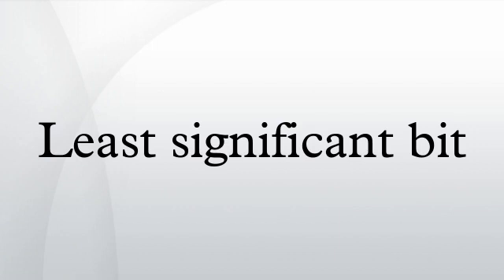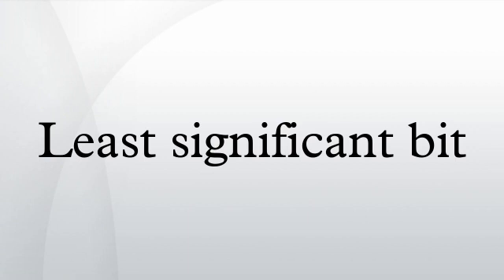Least significant bit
In computing, the least significant bit (lsb) is the bit position in a binary integer giving the units value, that is, determining whether the number is even or odd. The lsb is sometimes referred to as the right-most bit, due to the convention in positional notation of writing less significant digits further to the right. It is analogous to the least significant digit of a decimal integer, which is the digit in the ones (right-most) position.
It is common to assign each bit a position number, ranging from zero to N-1, where N is the number of bits in the binary representation used. Normally, this is simply the exponent for the corresponding bit weight in base-2 (such as in 231..20). Although a few CPU manufacturers assign bit numbers the opposite way (which is not the same as different endianness), the term lsb (of course) remains unambiguous as an alias for the unit bit.